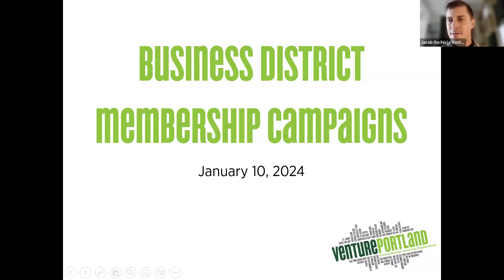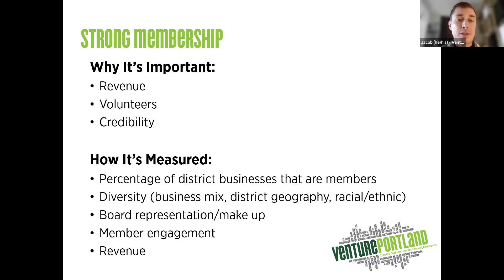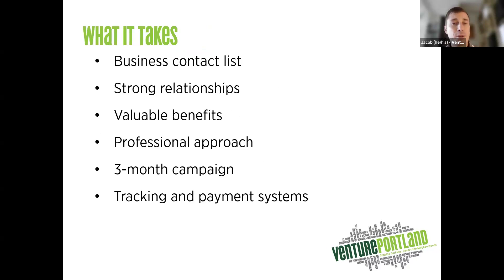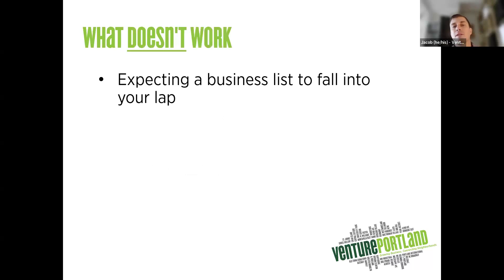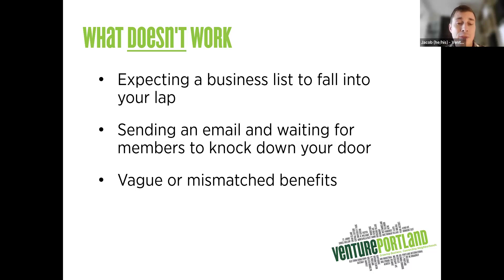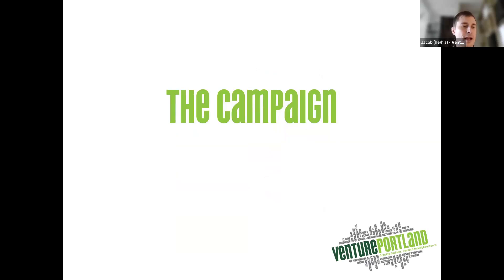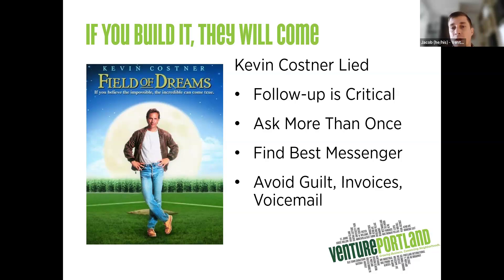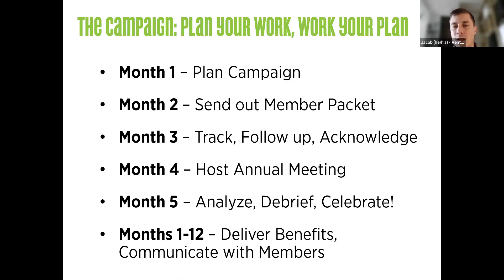Business District Membership Campaigns - Venture Portland Webinar, 1/10/24